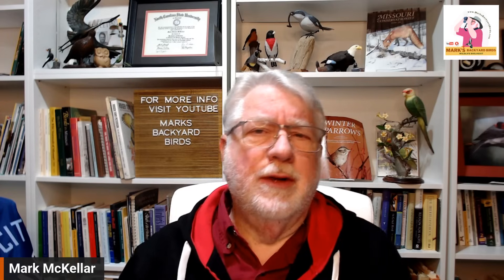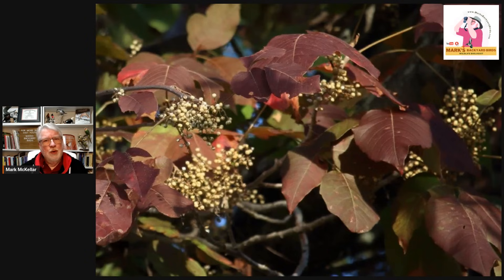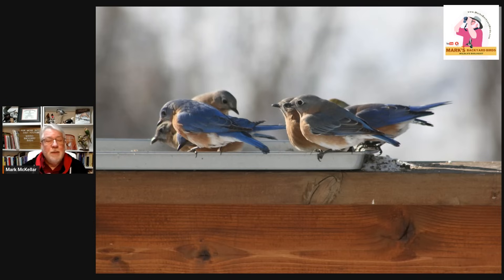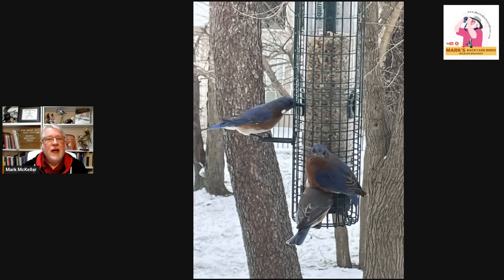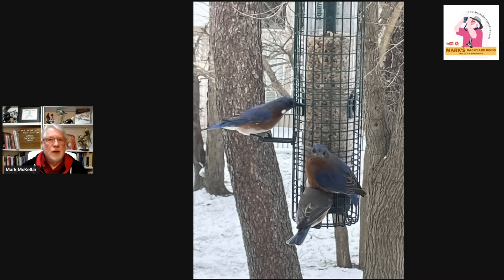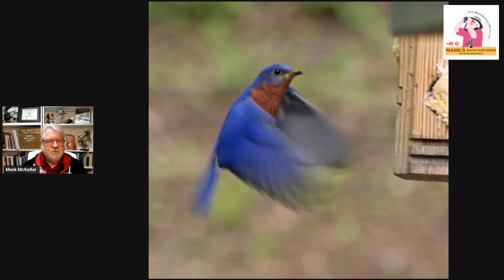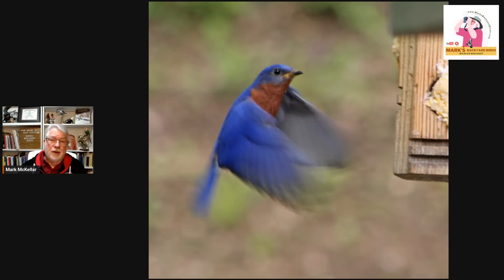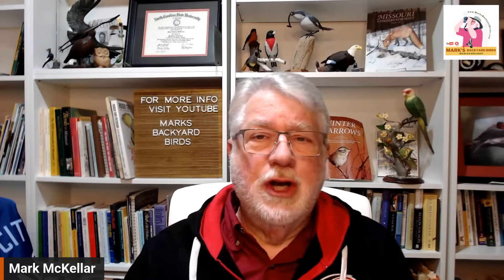Why Are Bluebirds Suddenly Appearing at Winter Feeders?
The Eastern Bluebird is one of the most colorful birds to grace our North American yards. Luckily, they are become more common at feeder stations in winter as they are is search of reliable sources of food and water. By providing foods like hull-less sunflower, peanuts and mealworms with a source of unfrozen water, you can enjoy them throughout the winter feeding season.

Mark's Amazon store:

Cover photo of a male Eastern Bluebird by Jim Pangelinan
0:00 Introduction
0:41  Eastern Bluebirds at a bird bath by Kim Hawkins
1:11 Native plants - Eastern Bluebird eating a Smilax berry by Jim Pangelinan
1:30 Sumac seed head by Mary Nemecek
1:41 Poison Ivy berries by Brian Voorhees
2:32 Bluebirds at a heated bird bath by Mark McKellar
3:20 Bluebirds eating sunflower kernels by Mark McKellar
4:06 Bluebirds eating dried mealworms by Mark McKellar
5:45 How do I get them to stay and nest
6:39 Male Eastern Bluebirds landing by Annette Talbot
9:00 Good Bluebird nest box by Evyn Bradley
9:15 Conclusion